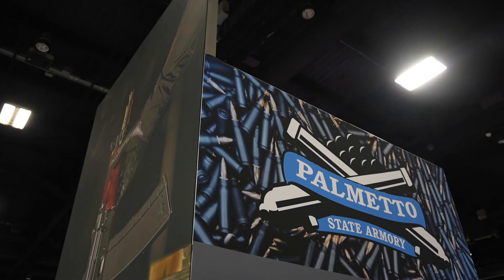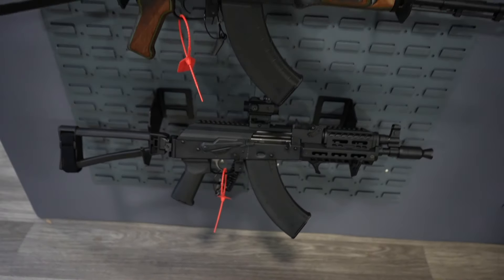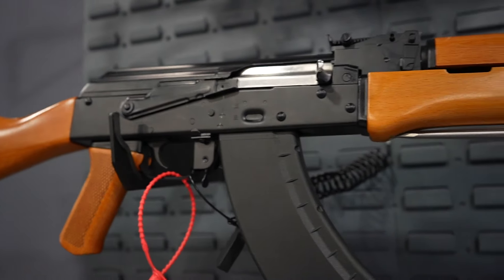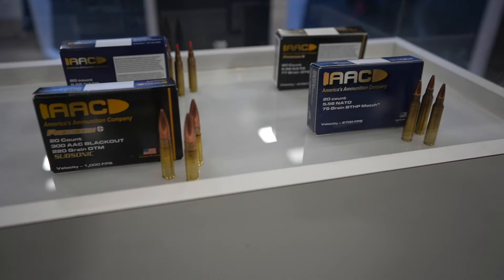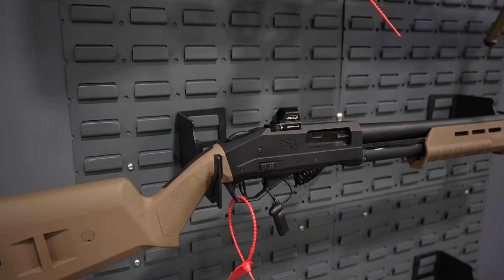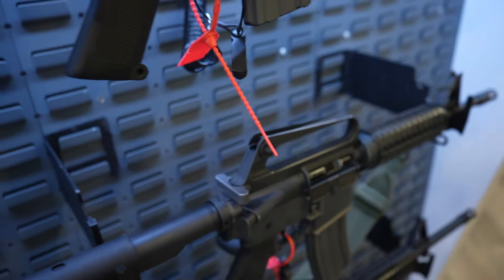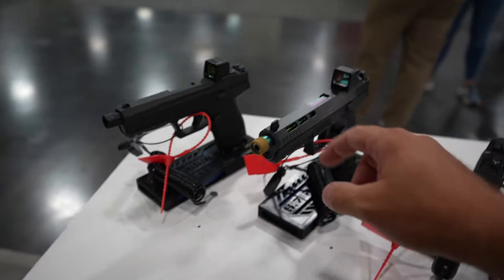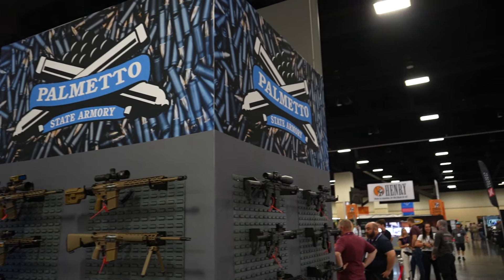PSA Complete Booth Tour + UPDATES | GOALS 2024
Magpul Explorer XL Ballistic Sunglasses

Small GorillaPod Tripod